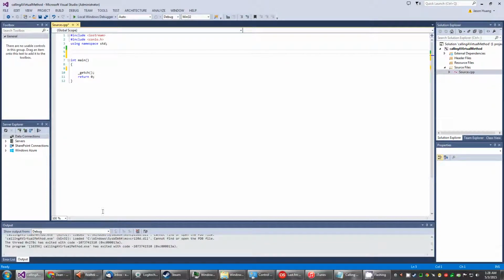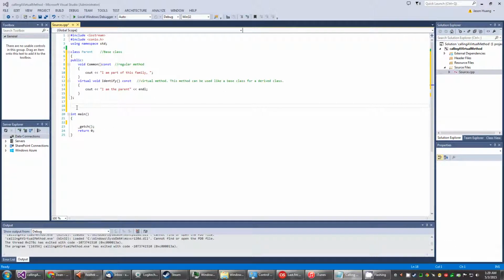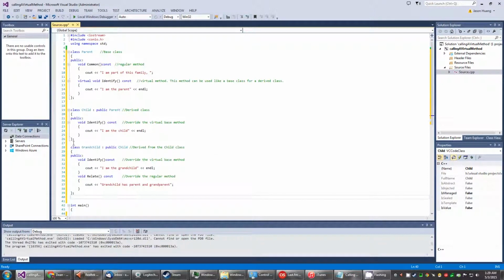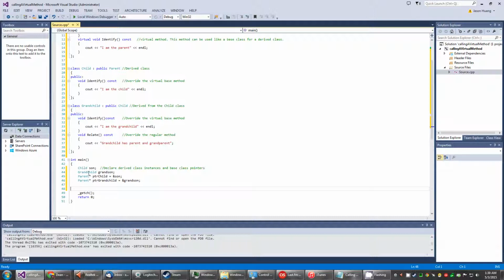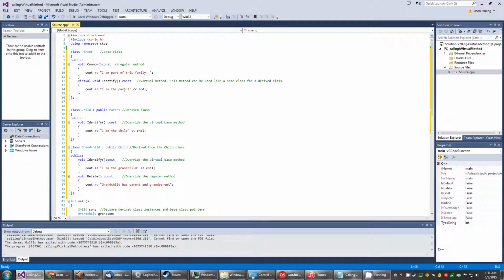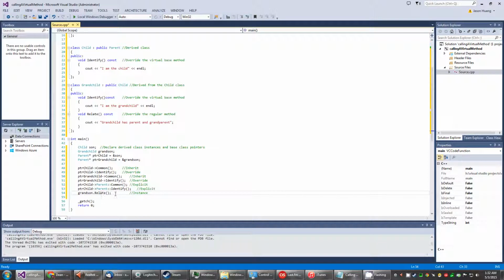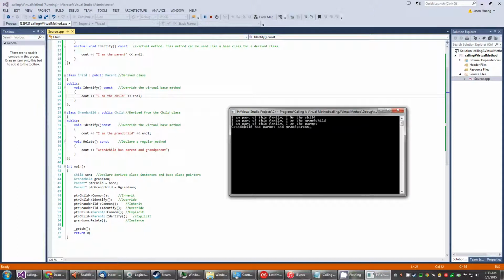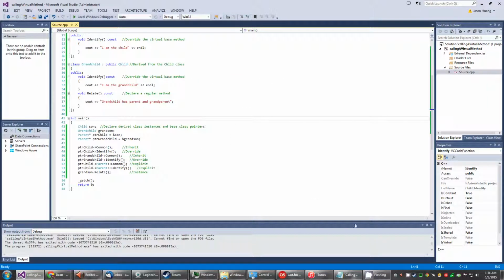c++ Virtual Method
Calling a virtual method.
More exercising of the class pointers.